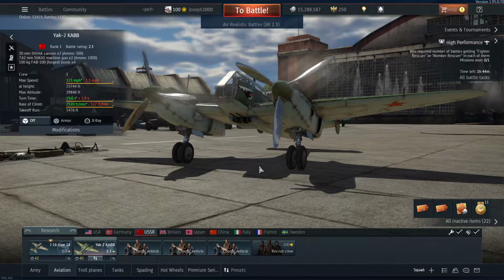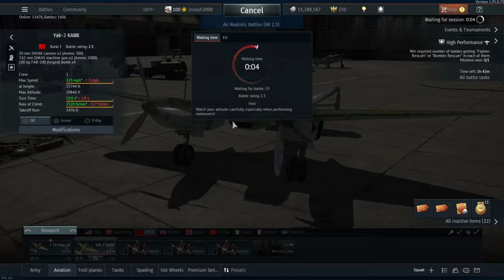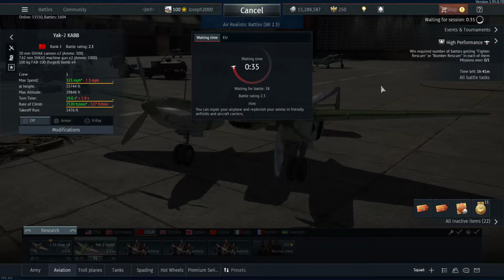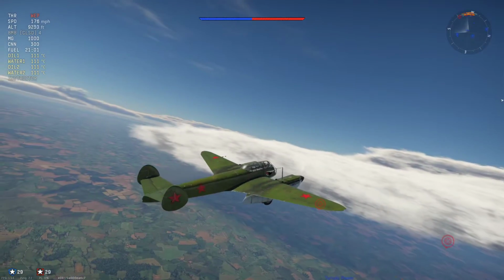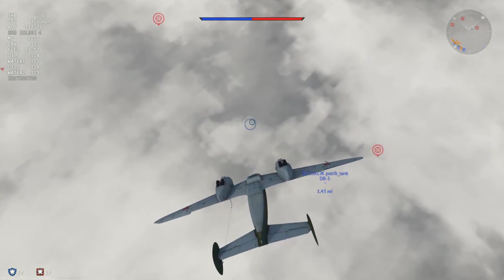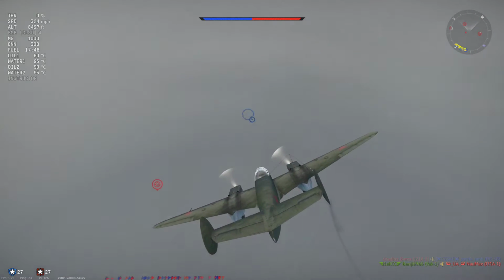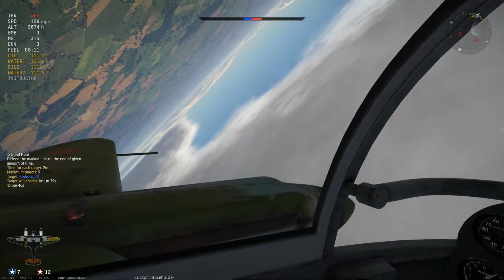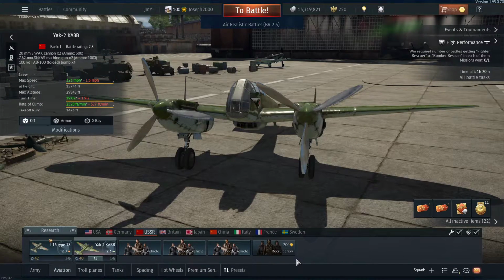War Thunder: Sub Request, Yak-2 KABB. You go to Gulag!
Hey folks, 2nd video today this time for a sub request by cof (Sorry for mispronouncing your name!) and today its the Yak-2 KABB. We get a great result involving an ace, and we send them to the Gulag! Hope you enjoy!